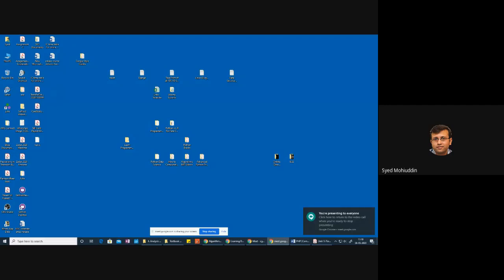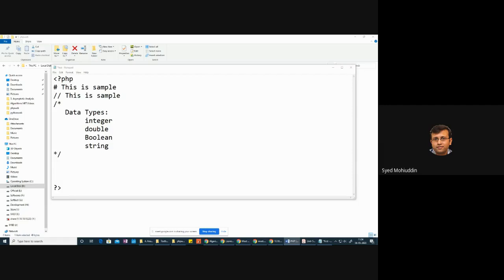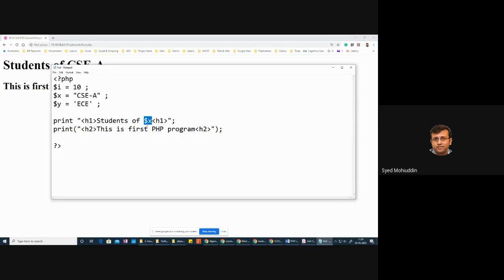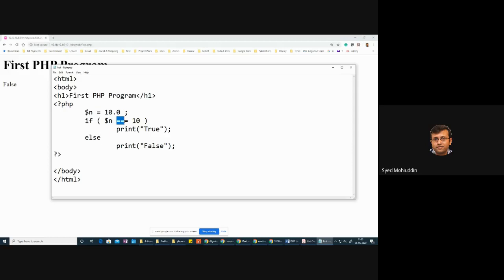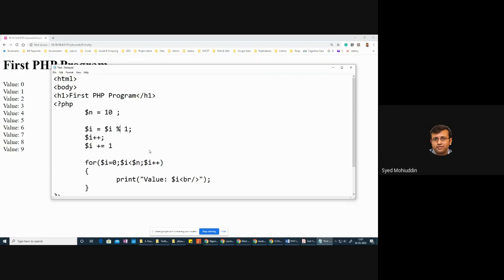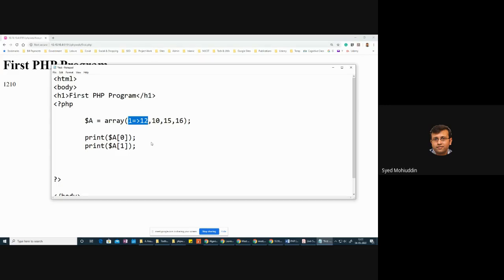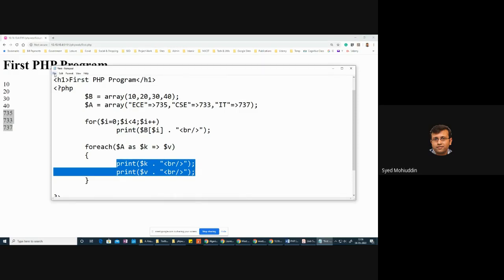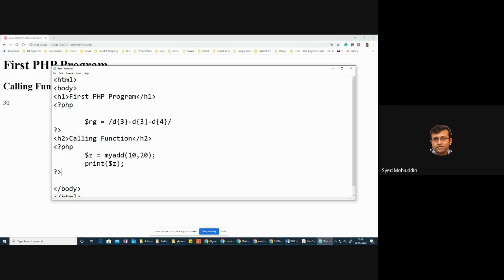PHP - Web Programming Online Class on 06-05-2020 Sem-VI AY-2019-2020